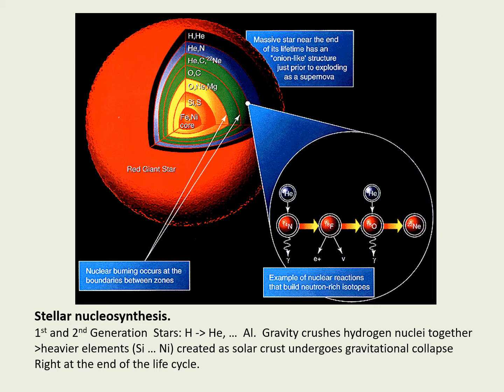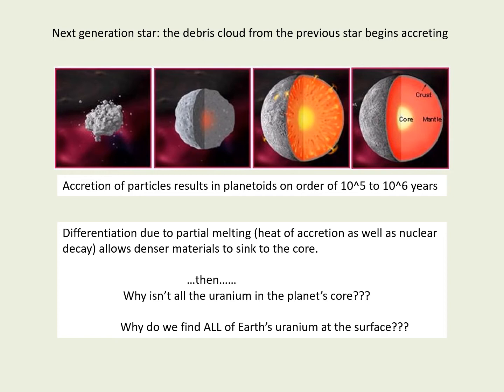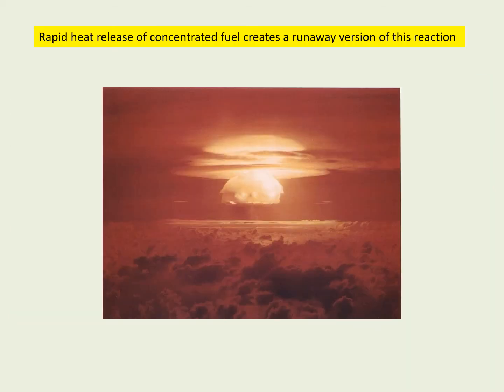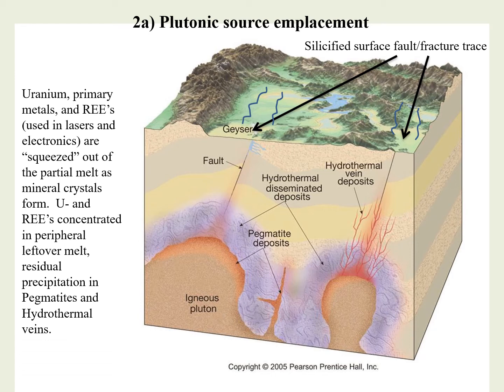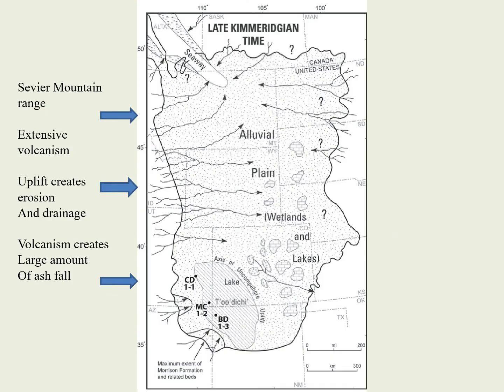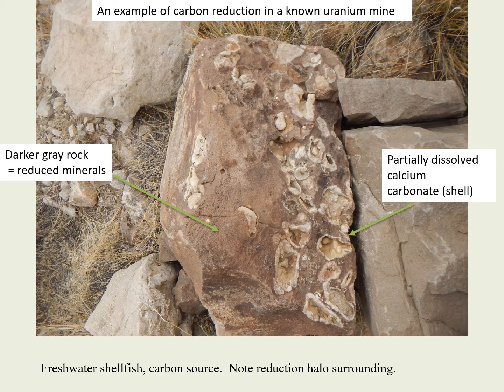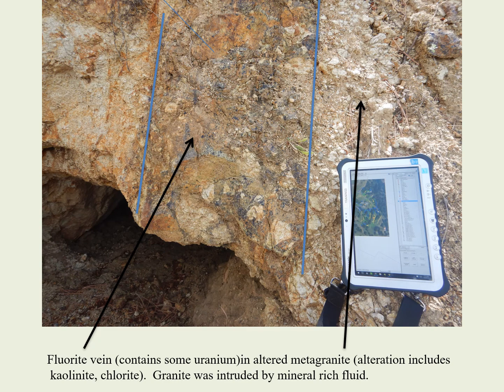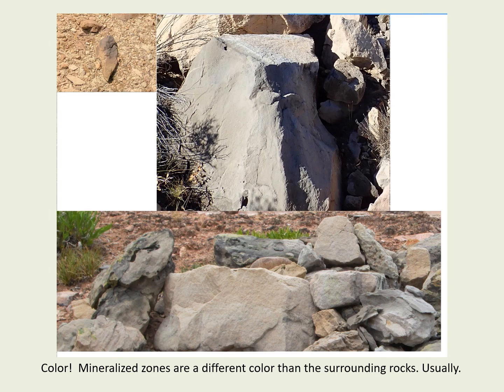2020 Uranium Geochemistry All Audiences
The geology, geochemistry, and art of DRUM field work.